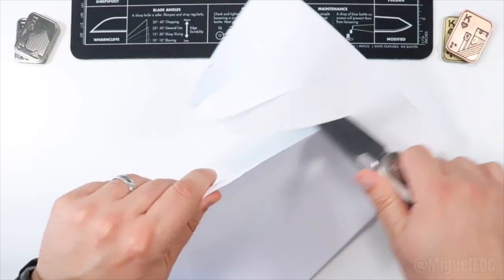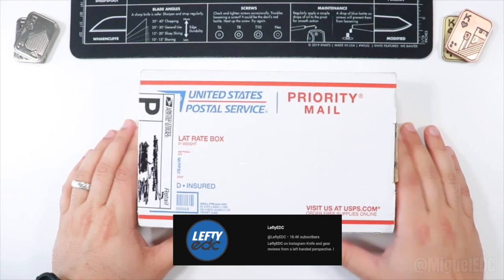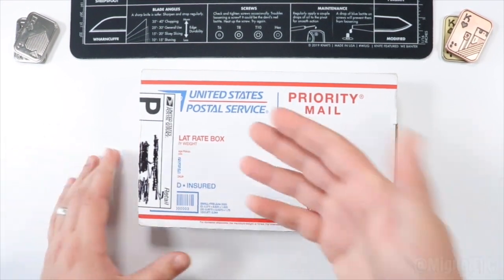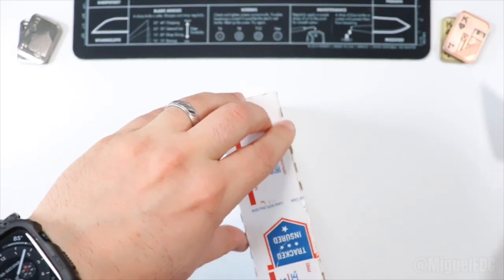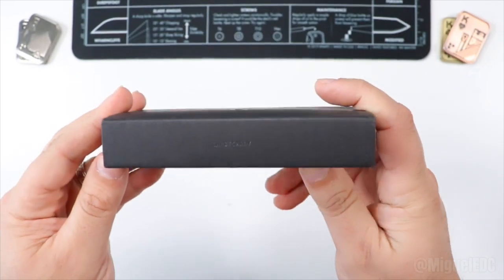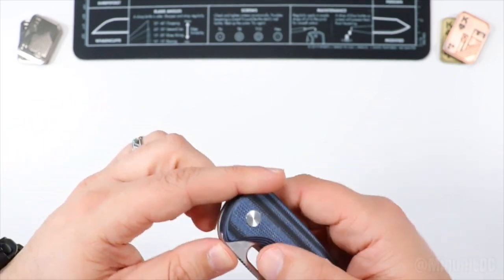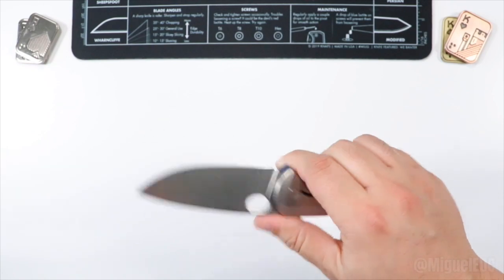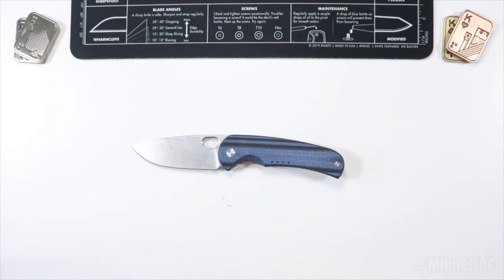This EDC Knife is SO GOOD, It Left Me VERY IMPRESSED! - QuietCarry Drift LC Unboxing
👉🏼 Civivi Vision FG C22036
👉🏼 Civivi Sentinel Strike

✅ 5 BEST BUDGET EDC KNIVES FOR $30-$40!

5. ONTARIO RAT 1

1. CJRB Pyrite

2. SENCUT Sachse

3. SENCUT Crowley

4. Civivi Elementum

5. Kershaw Leek

In this video, I do a quick unboxing and go over some basic information about the QuietCarry Drift LC200N knife! 🤝🏼

This EDC Knife is SO GOOD, It Left Me VERY IMPRESSED! - QuietCarry Drift LC200N Unboxing